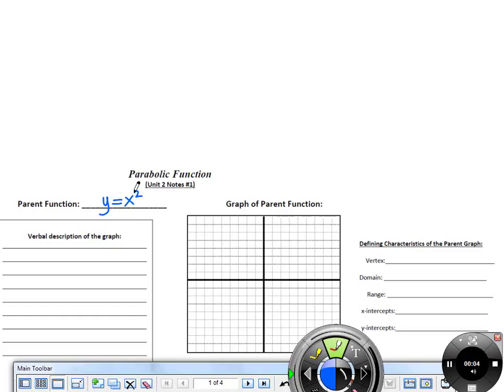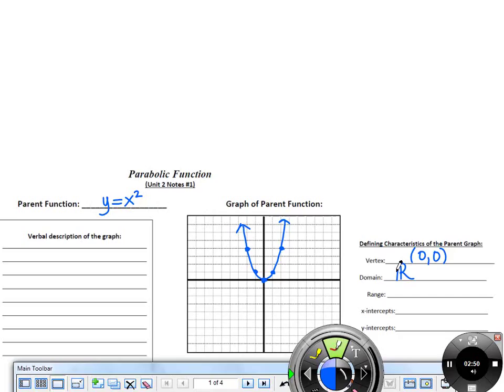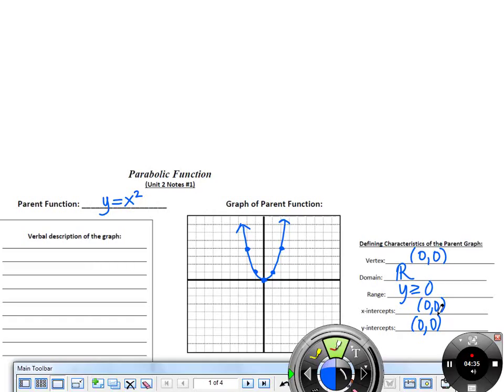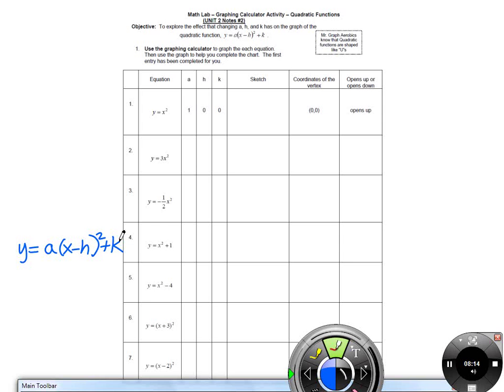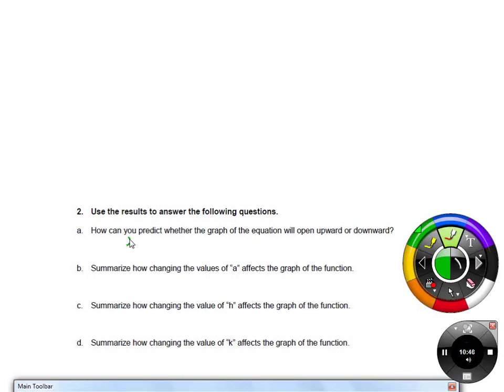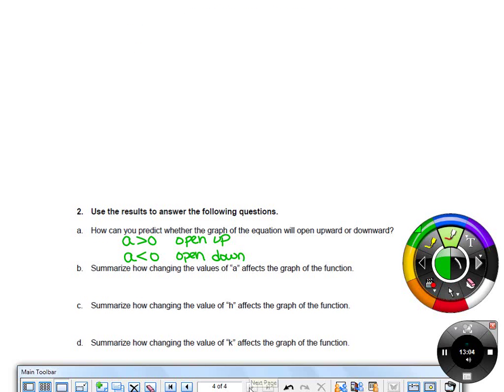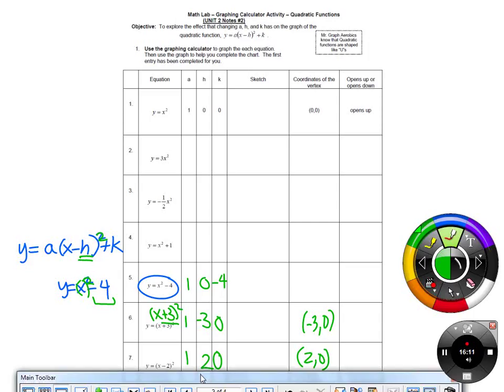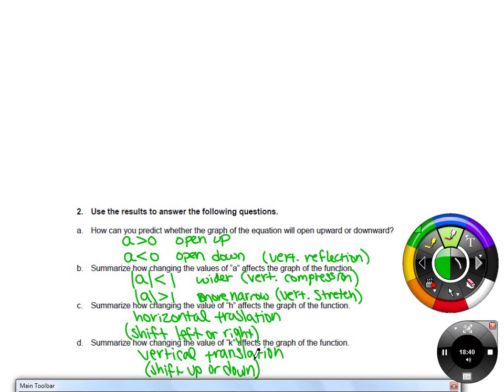parabola cosmic catalog and investigation